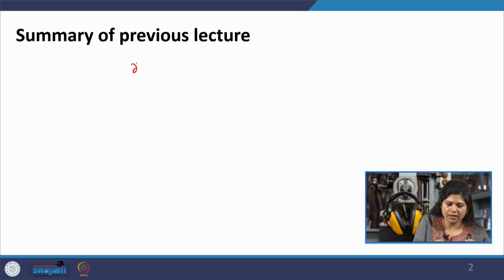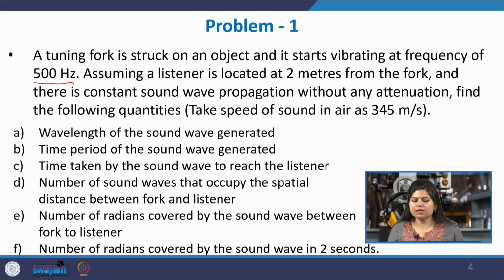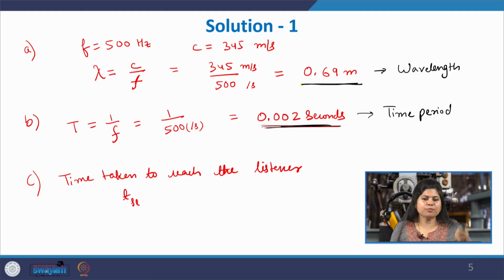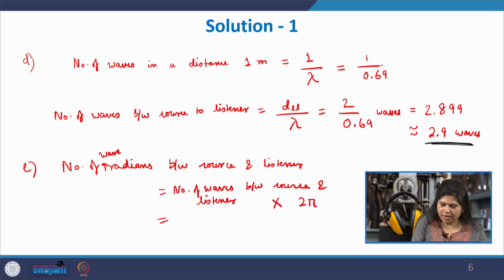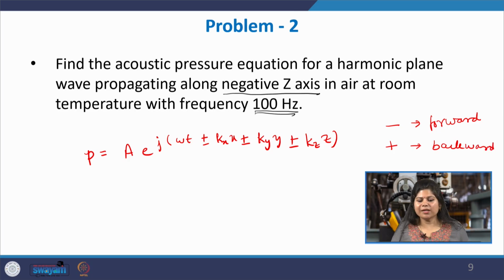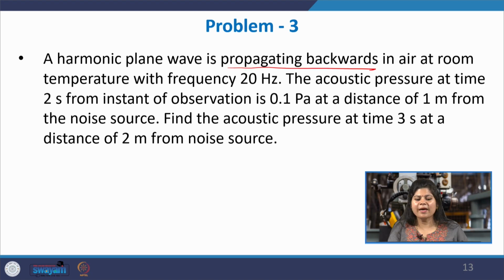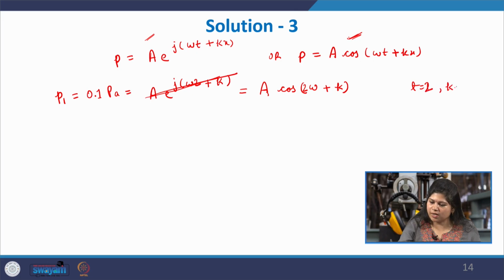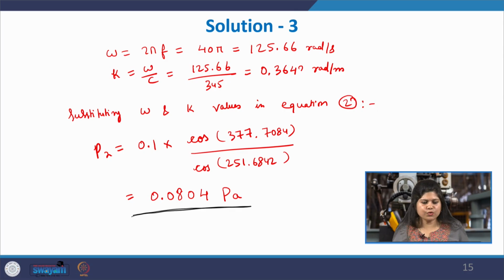Lecture 05: Sound Wave Propagation Numerical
Lecture 5 of the NPTEL course on "Noise Control in Mechanical Systems", focuses on solving numerical problems related to fundamentals sound wave propagation. This lecture emphasis a mathematical approach to understands wave behaviour and key concepts through practical examples.